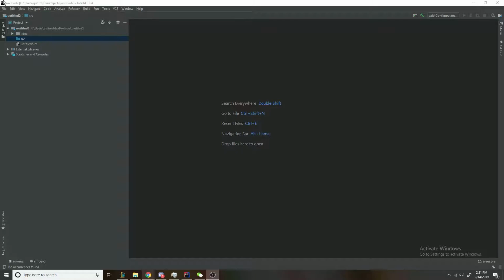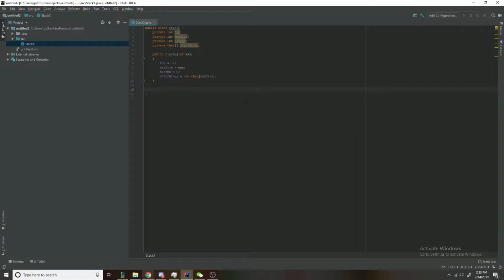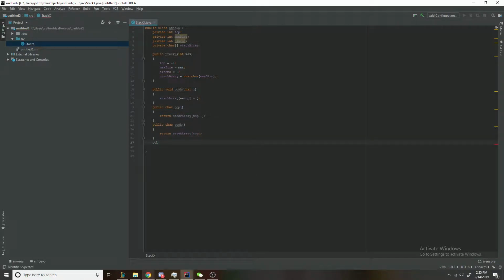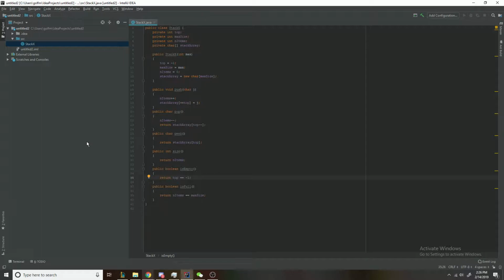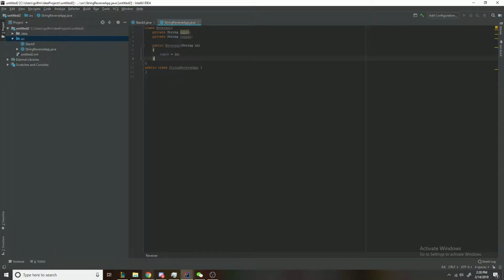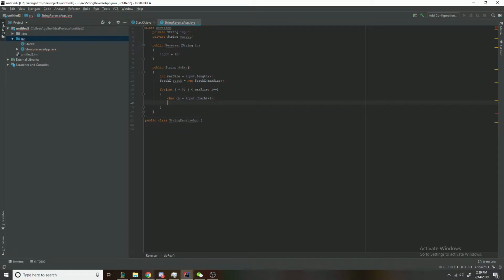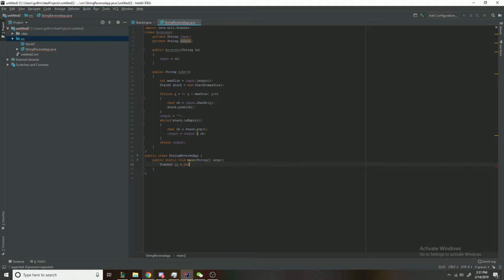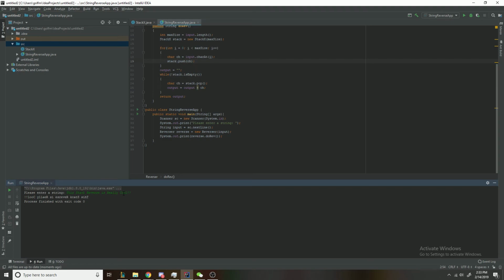Stacks in Java(Methods, Implementation, Example)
I walk you guys through what a stack is, the methods, its implementation, and give an example of using a stack in an application.